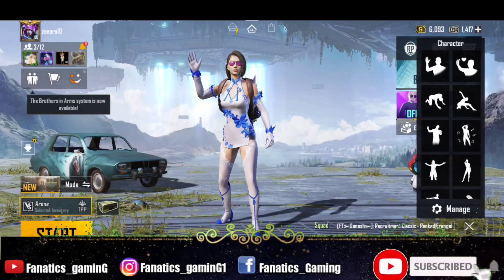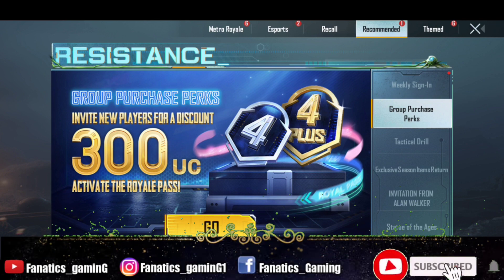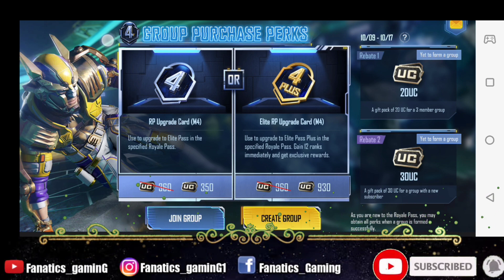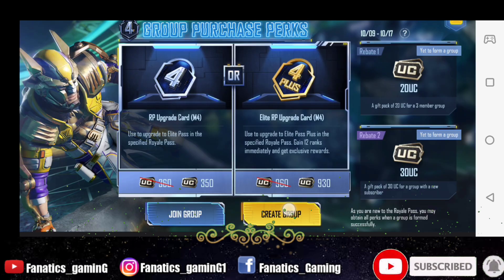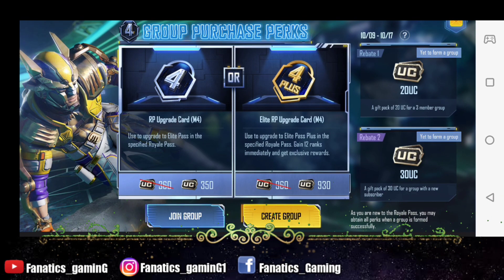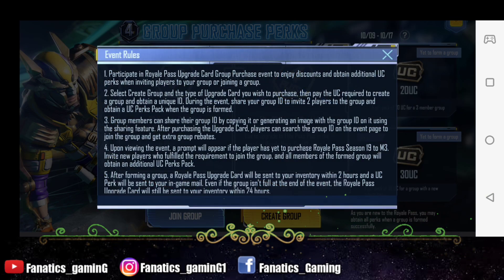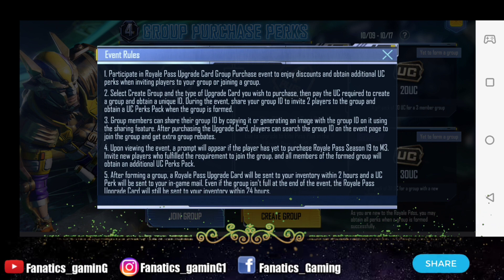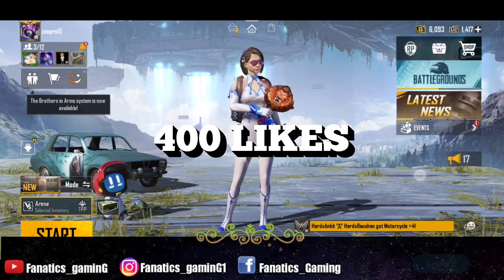GET 60UC OFF ON M4 ROYALE PASS|GROUP PERKS PURCHASE| M4 RP UPGRADE CARD| M4 60 UC VOUCHER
The Music credits goes the respected owners. I don't owe any credit for the music used in the video.
Headphones: Mi Wireless
Gaming Mouse: Logitech G102
USB Condenser Mic
Laptop: Lenovo ideapad gaming 3